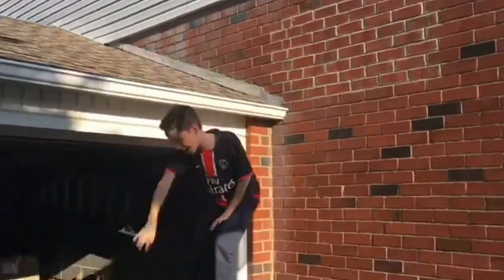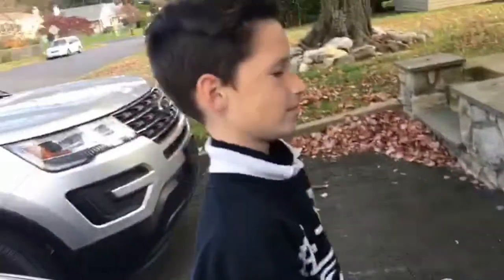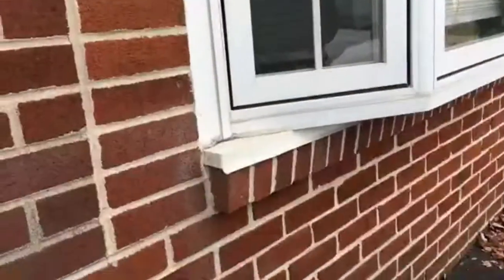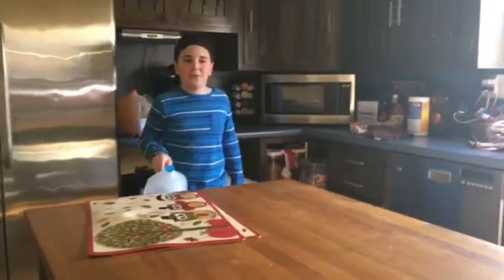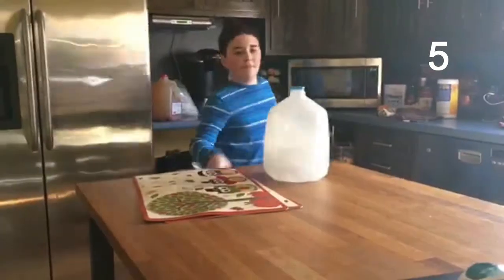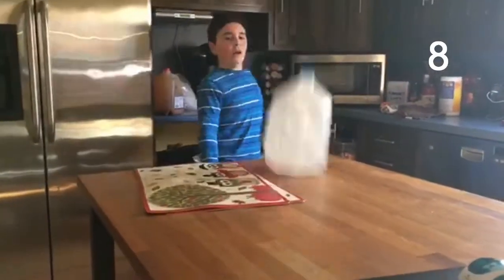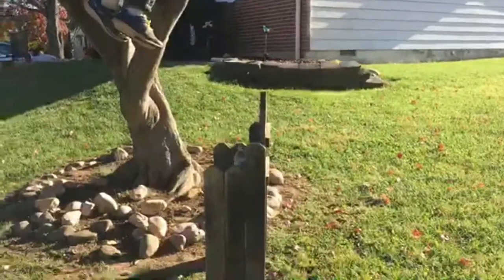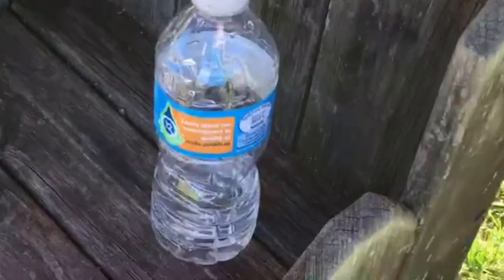Crazy water bottle flip trickshots! | Epic Alliance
Hope you enjoyed our epic water bottle trickshot video! The reactions in this video are exagerated on purpose for a comedic effect.